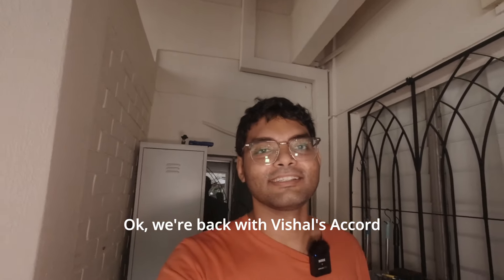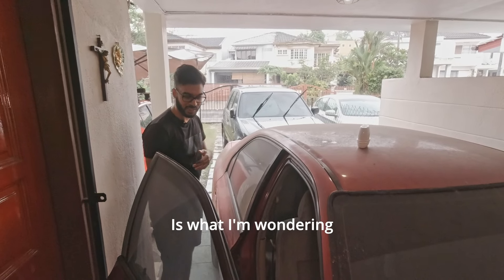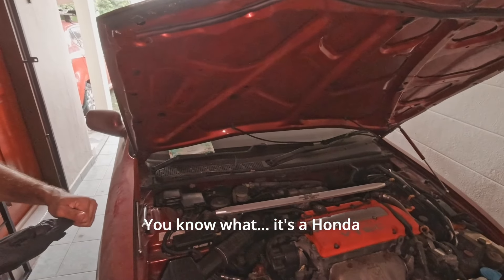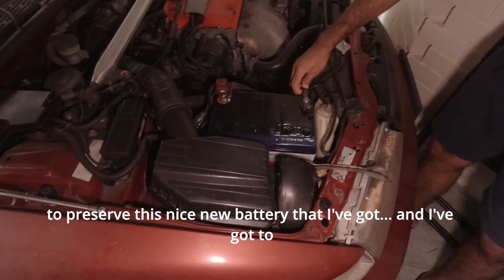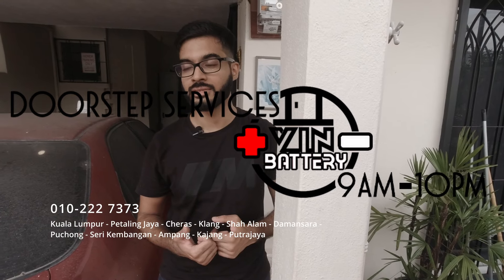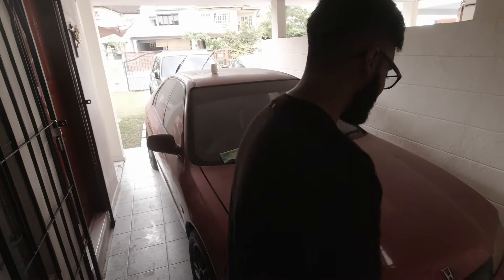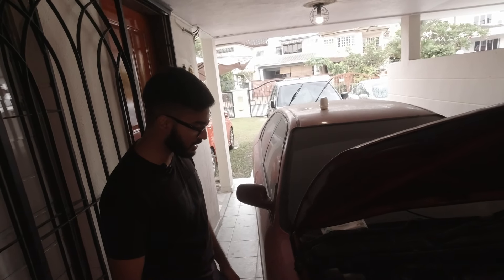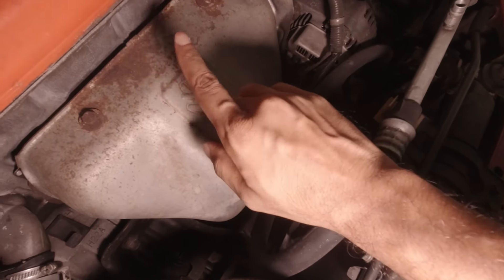New Battery, Who Dis? | Restoring Vishal's Honda Accord SV4 | Autophiles Specials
Friend of Autophiles Malaysia Vishal has a neglected Honda Accord SV4 that he wants to restore to driving condition. In this multi-part series, we show you how he tackles one aspect of the restoration at a time while keeping costs low. One of the easiest ways to do this is by asking for help from your friends.

In this video, VIN Battery Supplies kindly sponsored a battery to get the car running. Check out their website here: